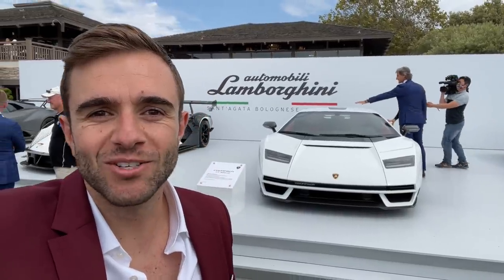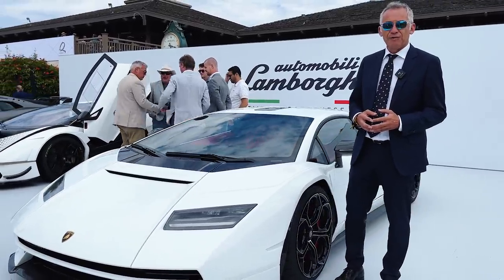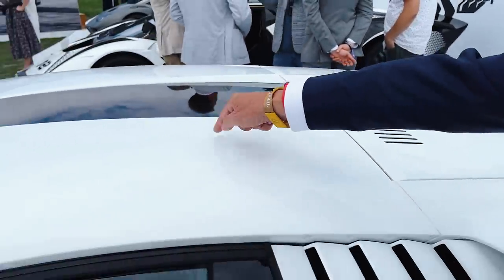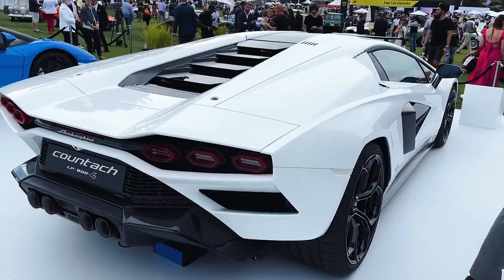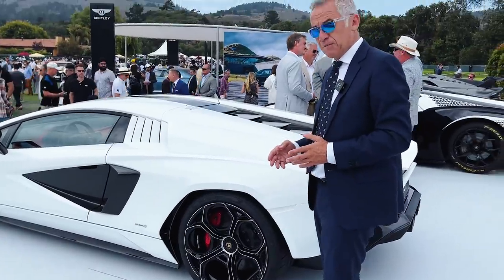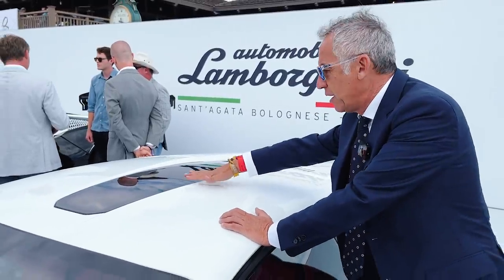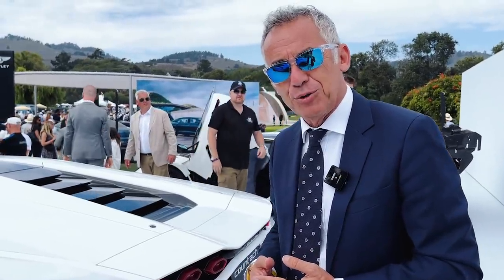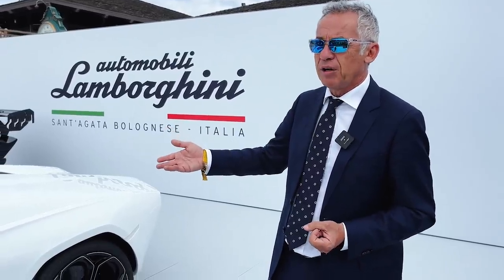Lamborghini Countach: First Look, Design Walkaround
We're joined by special guest Maurizio Reggiani, Lamborghini's Chief Technical Officer, as we get our first look at the new Lamborghini Countach.

Lamborghini will build just 112 units of this special model, with a rumored cost of over $1,000,000. The Countach LPI800-4 has 803 horsepower and a hybrid powertrain setup giving it a top speed of over 220 mph.